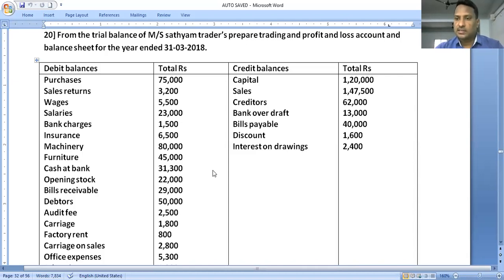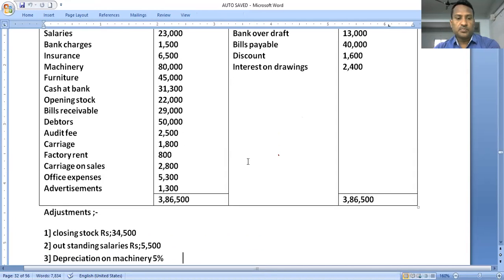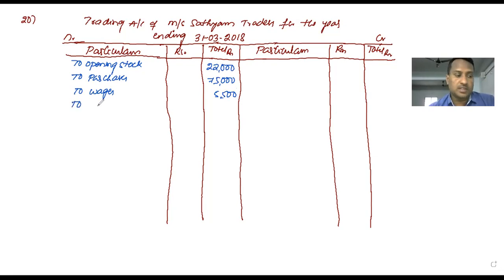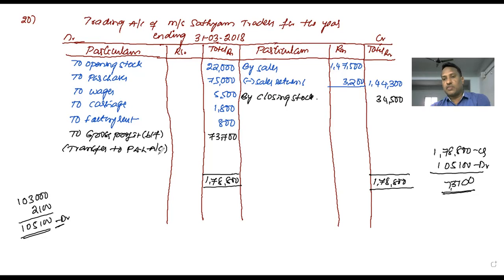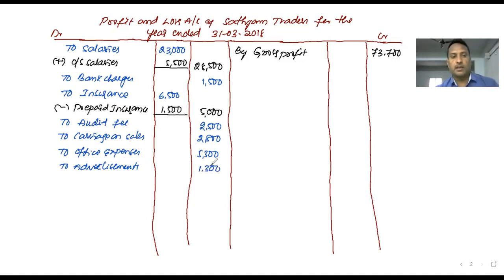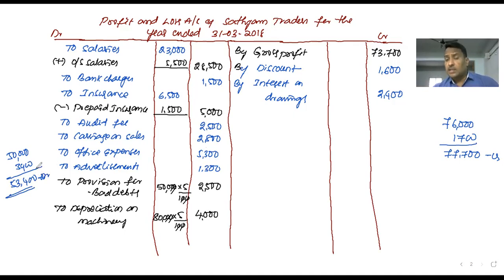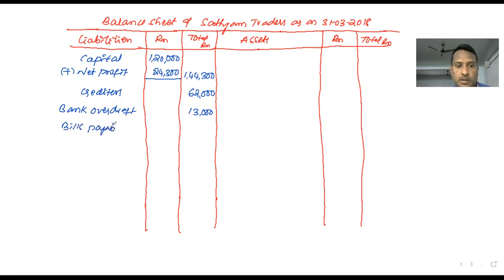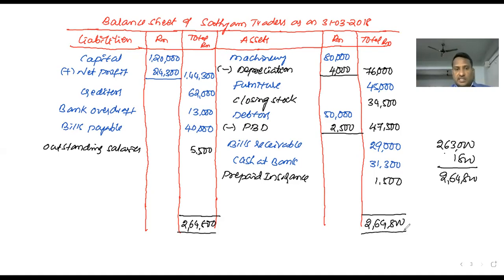FINAL ACCOUNTS PROBLEM NO 20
In this class you will learn about 20th problem as per telangana academic text book .